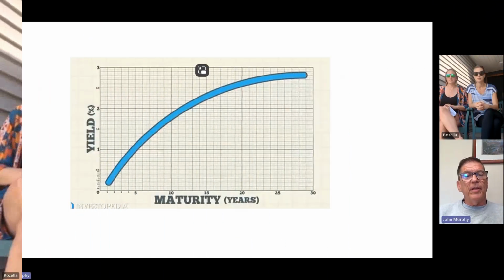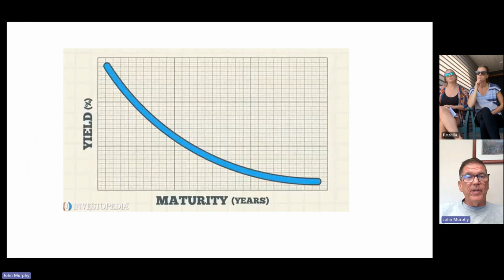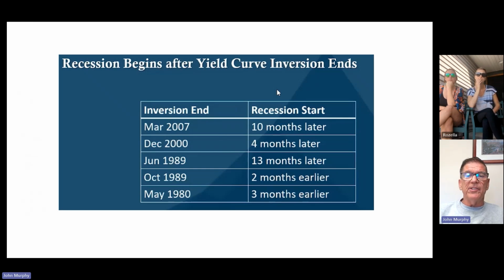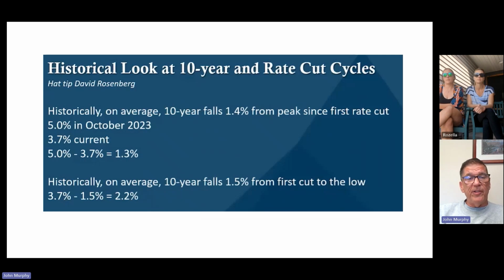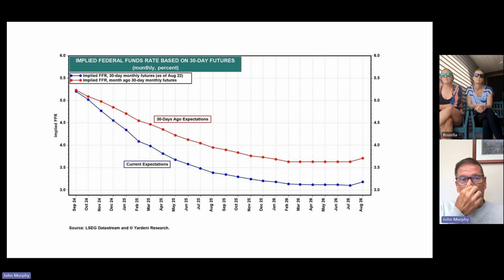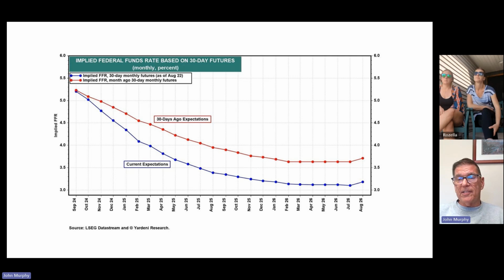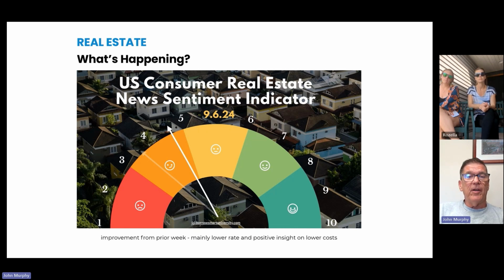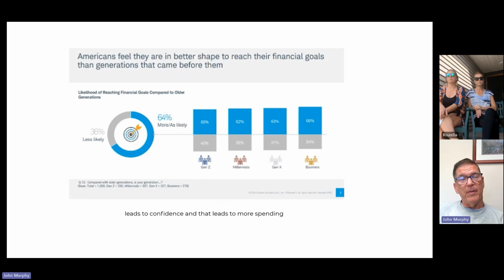Economic Update: Yield Curves, Mortgage Rates, and Housing Market Trends | John Murphy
Join John Murphy, Steffani, and Rozella for a detailed Monday morning discussion on the latest economic data affecting mortgage rates and the housing market. Broadcasting from sunny Deer Park, Rozella and Steffani dive into crucial topics like the recent changes in the yield curve, its impact on 30-year fixed mortgages, and the potential for a looming recession. John Murphy breaks down the significance of an inverted vs. uninverted yield curve, how it correlates to mortgage rates, and why adjustable-rate mortgages have fallen out of favor.
In this episode, they also explore the Federal Reserve's rate cuts and what that means for future mortgage rates, as well as the mixed economic signals pointing toward either a soft landing or a potential recession. The conversation covers both national economic data and insights into local real estate trends in Spokane. Will lower interest rates stimulate the housing market, or will a recession slow down home buying? Watch to find out their expert perspectives!
Webinar sessions are part of an ongoing series hosted by John Murphy. John interviews industry leaders to provide education and knowledge you can use to make informed decisions when building wealth with Real Estate.
Each month will spotlight an industry professional who will share valuable information to educate and empower.
🤔Thinking of Purchasing or Refinancing?
If this is your first time to this channel, and you want to know everything about building WEALTH with Real Estate, Mortgage Rates, Loan Programs, and Agents in WA, AZ, HI, OR, then subscribe▶ and tap the bell🛎 for notifications, so you can be the first to know about Strategic Wealth Planning, current market and loan programs available in Washington, Arizona, Hawaii, and Oregon State😁
Industry Leaders and our Preferred Power Partners are featured weekly, monthly, quarterly, and yearly. In this video our SPOTLIGHT is on:
🤔Thinking of Buying or Selling in SPOKANE, WA ?
We are EXPANDING and GROWING our TEAM!!!
Let us know if YOU want to be spotlighted on an upcoming video or are looking to GROW your Business and reach area!
Opinions herein should not be construed as expert tax, credit repair,
legal or financial advice, only opinions of the speaker to illustrate
concepts and hypotheticals pertaining to the origination loan process.
The statements mentioned here are broad and general in nature and may
not apply to you. Consult a tax advisor or a licensed legal professional in
your jurisdiction for deductibility questions